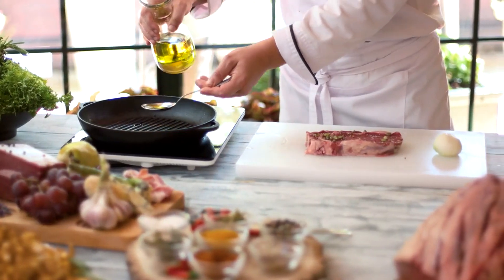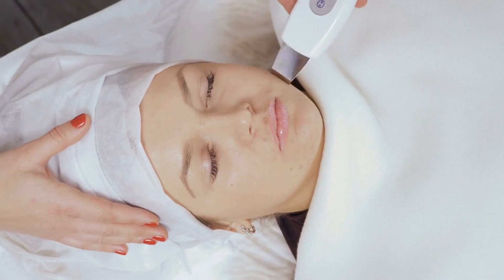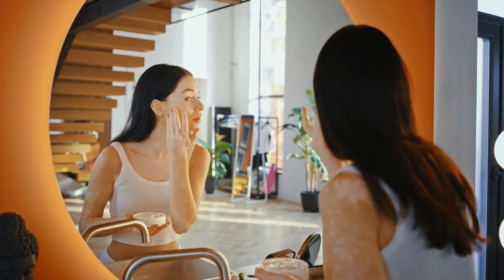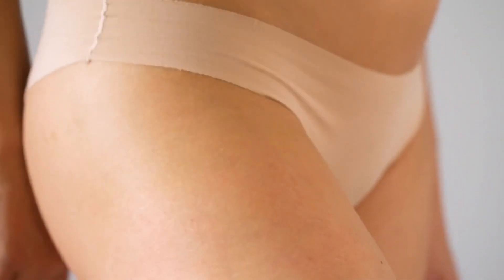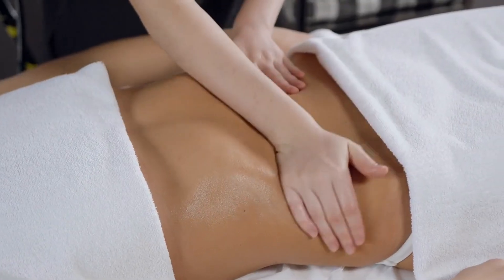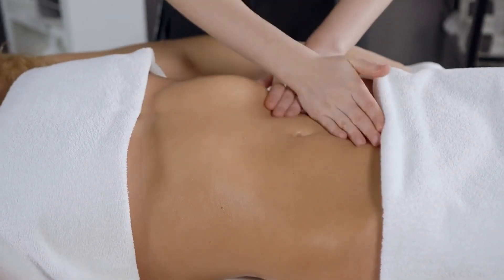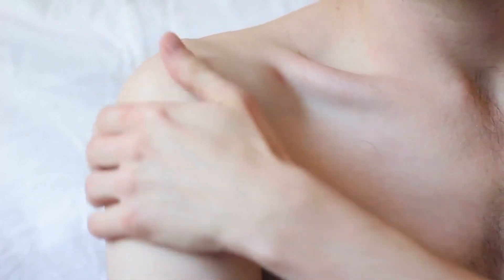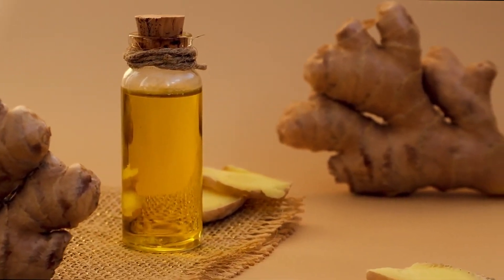Top 6 Uses of Castor Oil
Castor oil, a versatile vegetable oil with a history spanning hundreds of years, is derived from castor beans. This oil boasts a multitude of medicinal, pharmaceutical, and general applications, many of which remain largely unknown to the public. This video talk about some of these benefits and uses castor oil that could potentially enhance your life and overall well-being. Ensure you watch until the conclusion because there's one particular aspect that I believe will catch you by surprise. Now, let's start with us.